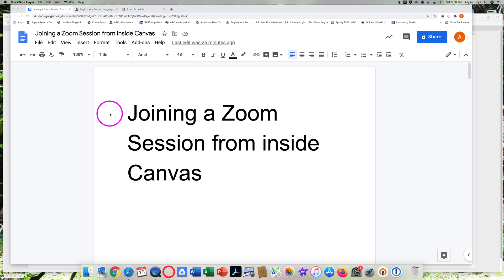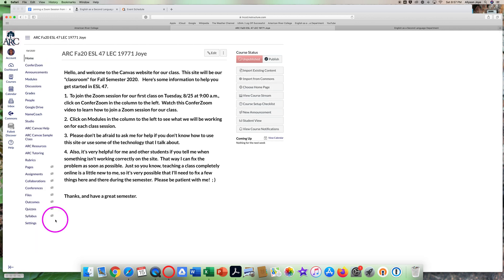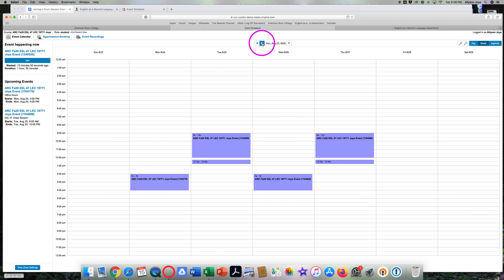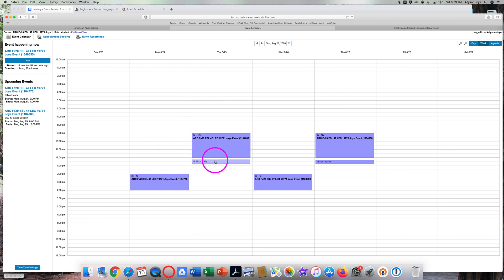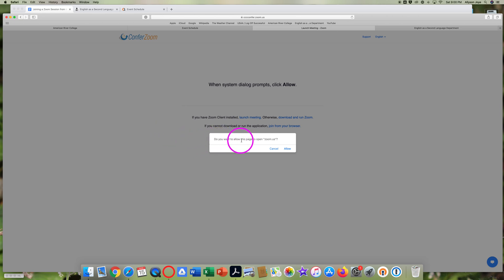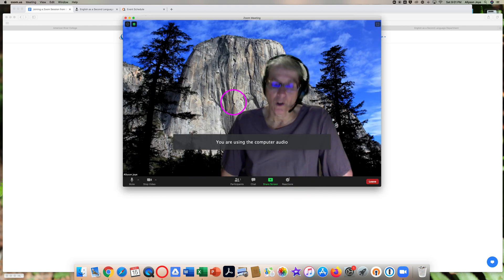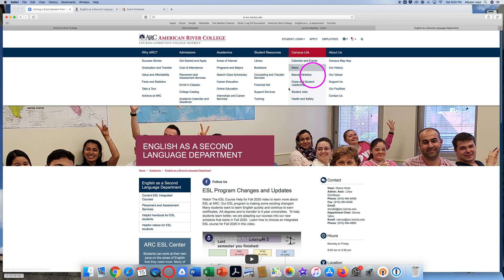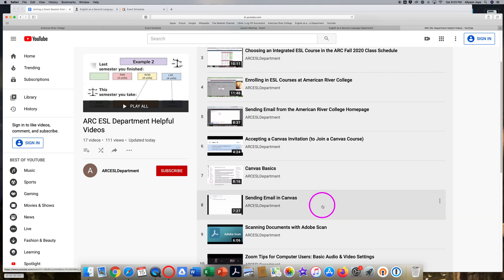Joining a Zoom Session inside Canvas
(This video was created for students learning English as a Second Language (ESL) at American River College in Sacramento, CA.)

Students will learn how to join a Zoom session from inside their Canvas course in this tutorial.  They'll see how to change the settings to see all their Zoom sessions in daily and weekly views and will learn how to find more information about their Zoom sessions.